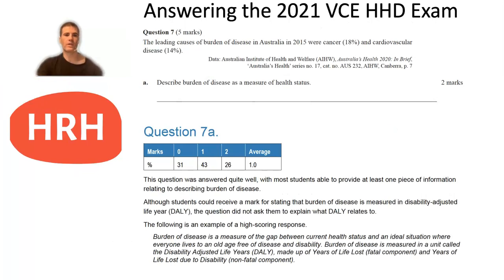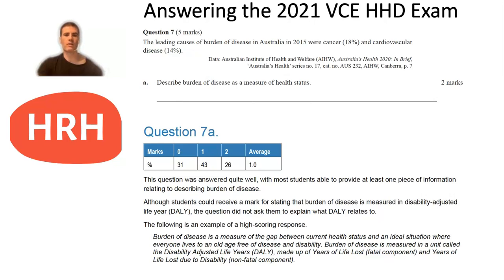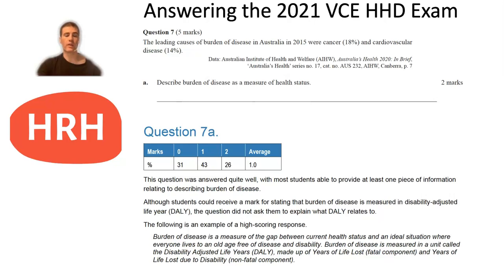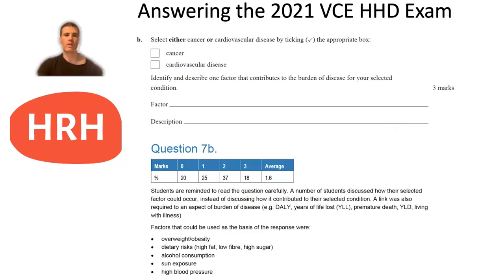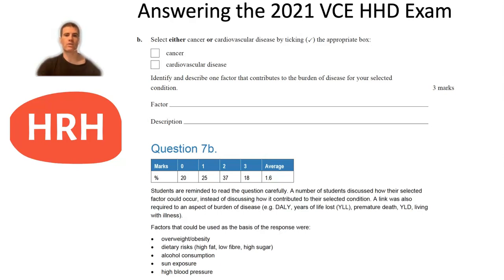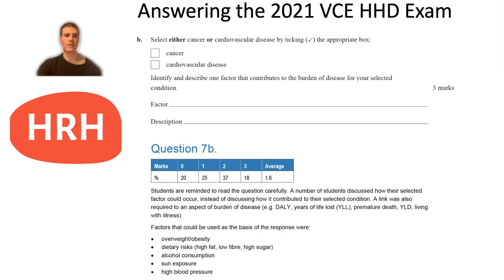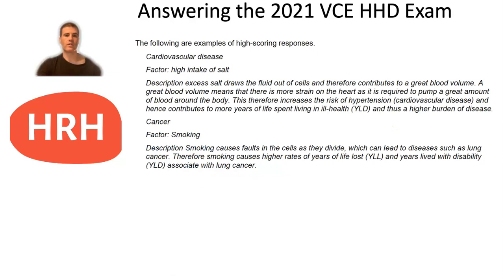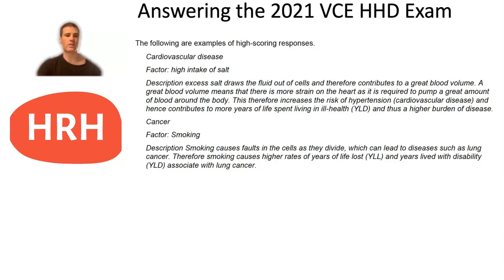Answering the 2021 VCE Health and Human Development Exam Q7.